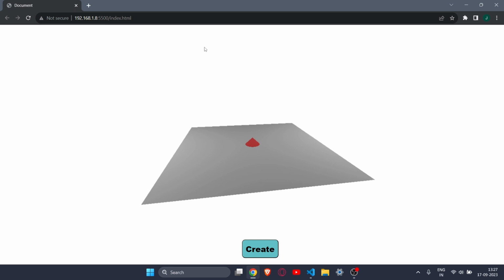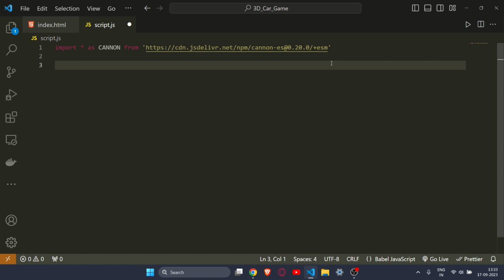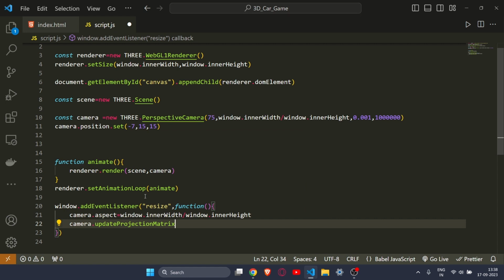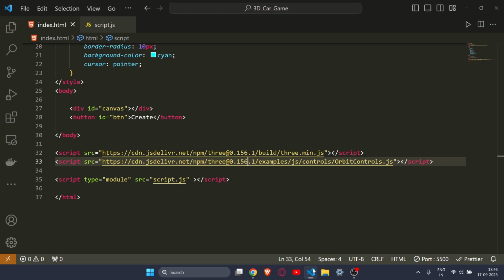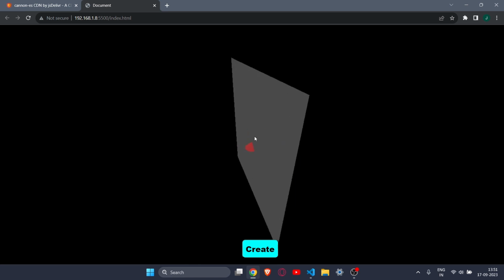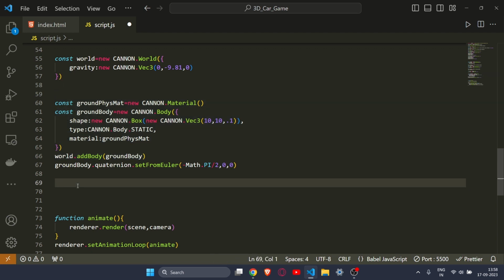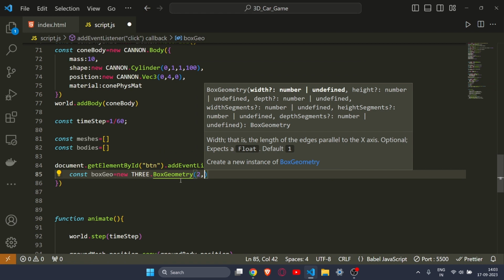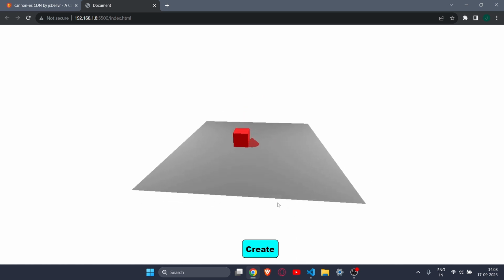How to make this amazing Three-JS scene with gravity in it | Three js tutorial